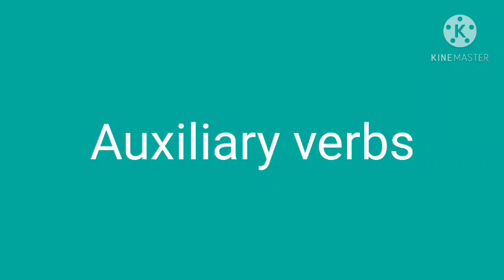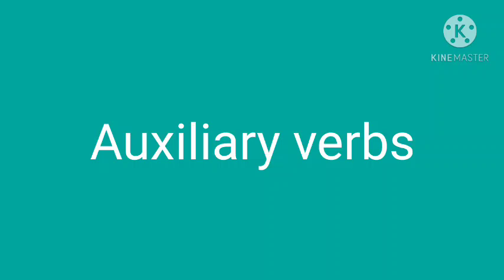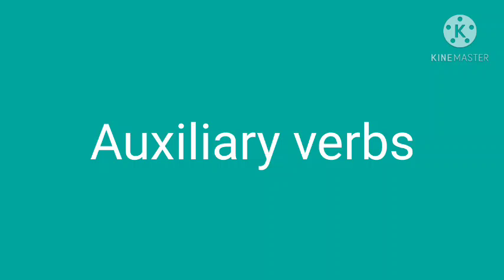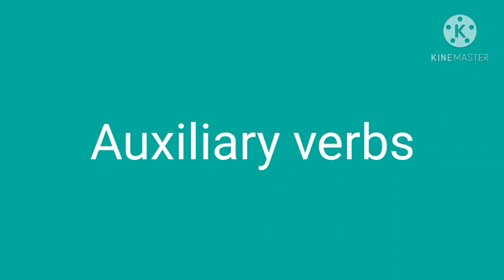Auxiliary verbs(BA Part-I) by Yashpal Bhamboo